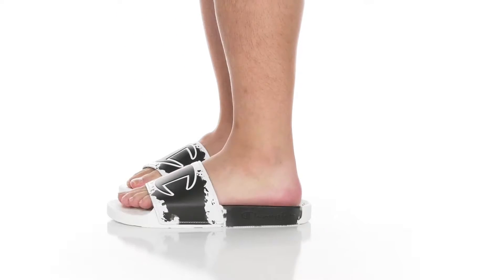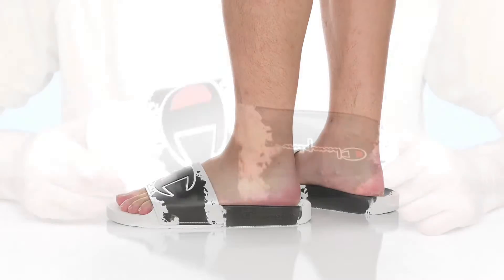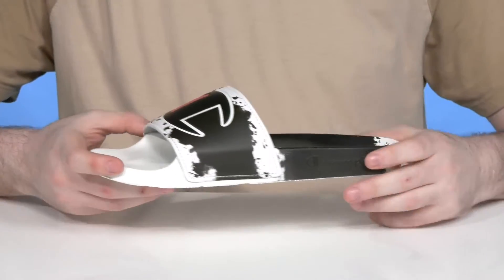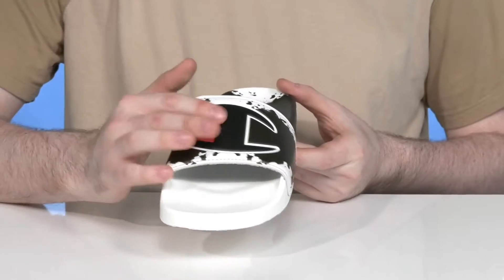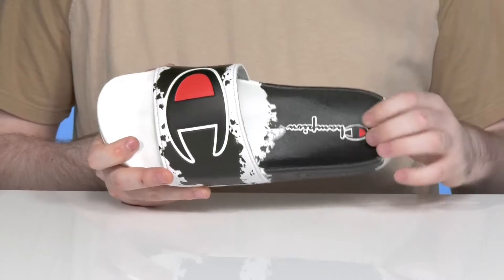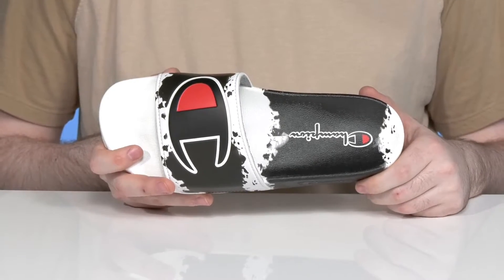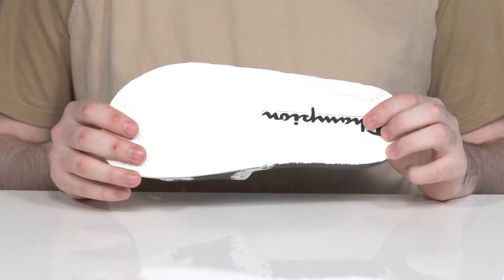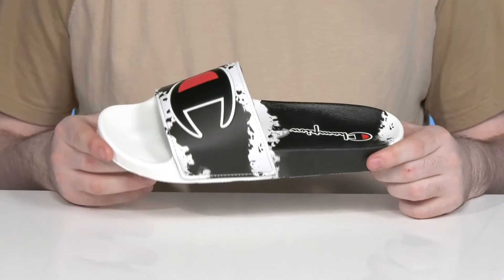Champion Ipo Surf & Turf SKU: 9620591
The Champion&reg; Ipo Surf &amp; Turf slides are the perfect every day sandals for any wardrobe.
Logo on top of slide.
Synthetic uppers, insoles, and outsoles.
Textile linings.
Imported.